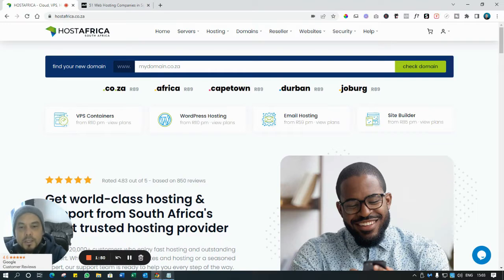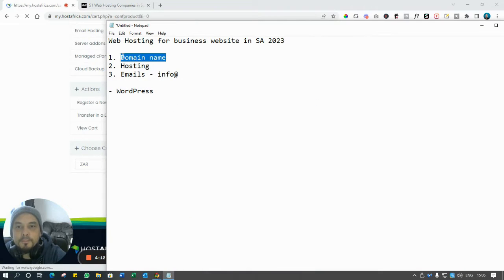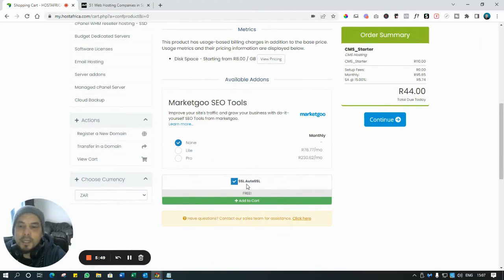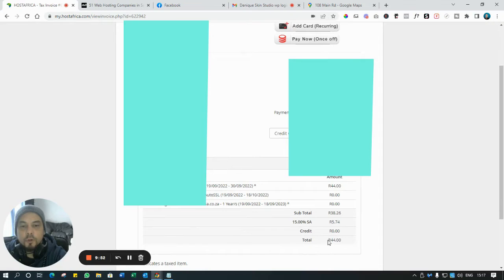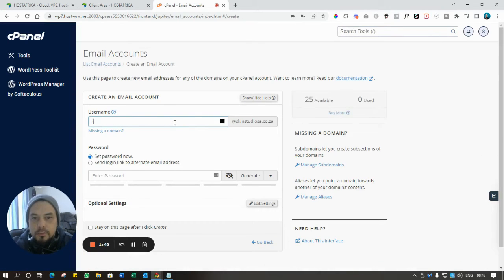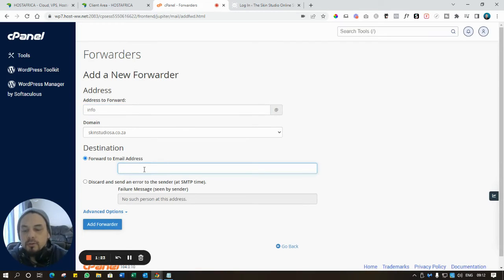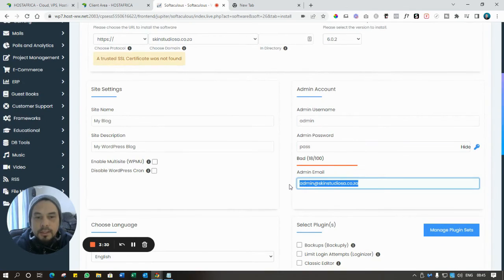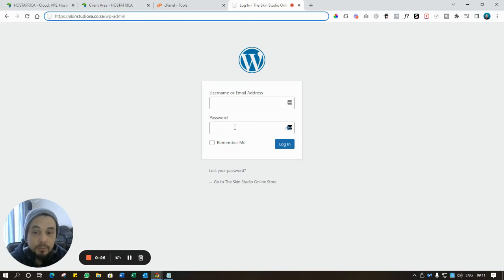Web Hosting South Africa 2023 (Easy WordPress Hosting Setup)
In this short video I show you exactly how to setup your:
1) Domain Name
2) Hosting
3) Professional email account
4) WordPress Installation

It's super easy to setup Web Hosting in South Africa in 2023. You can use any of the best hosting companies in South Africa and use this video to guide you because the process is very similar for all them. If you get stuck simply contact their hosting support for quick response and help.

I often get asked: What is hosting? It's important for you to have a basic understanding of what hosting is and how it related to a website.

More specifically I show you how to setup WordPress hosting in South Africa in 2023. WordPress is the most used website platform on the internet - by a long shot. I'm on a mission (with this channel) to empower small business owners by simplifying WordPress so anyone can build a website for their business.

Keep a look out for future YouTube tutorials on my channel about how to build a WordPress website in South Africa.

Timestamps For The Video:
00:00 - Intro
00:09 - What is hosting?
00:24 - Useful Resource: 51 Web Hosting Web Hosting companies in South Africa
01:04 - Why I use HostAfrica
01:33 - 3 Steps set up: Domain Name, Hosting, Emails (Bonus step: Set up WordPress)
02:05 - Select Hosting package
02:30 - Select Domain Name
03:00 - Order summary
04:28 - Add free SSL certificate to order
04:51 - Review Order
05:13 - Create Account
05:33 - Pay your invoice
06:30 - Setup Professional Email